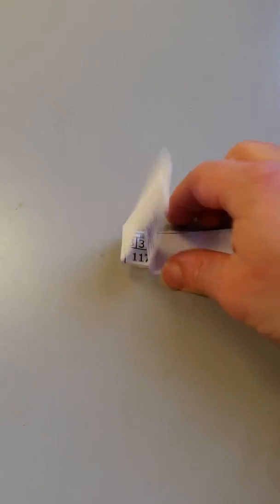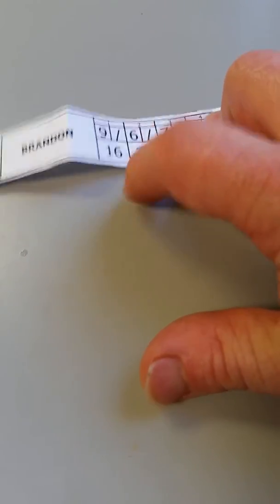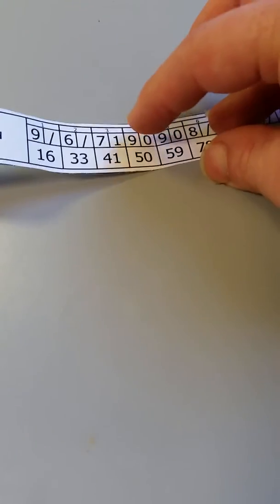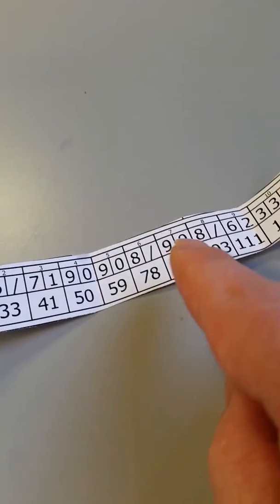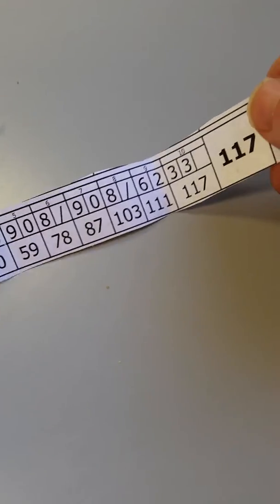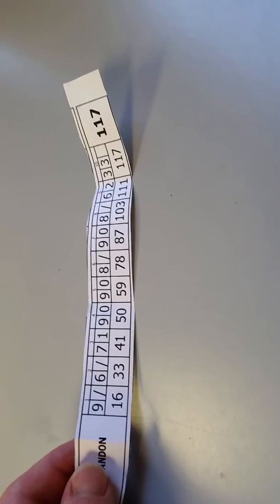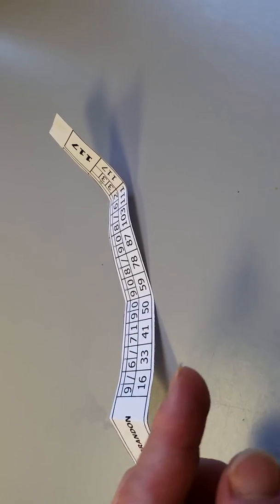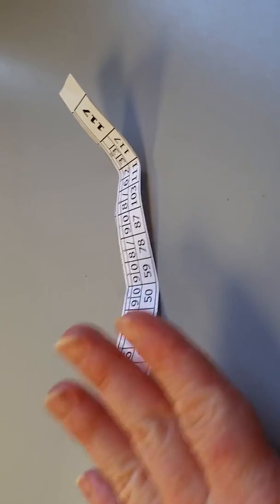My now bowling score